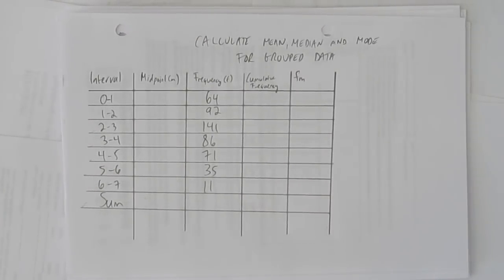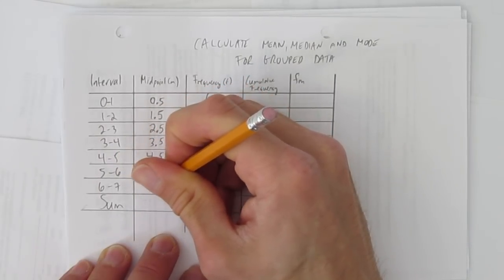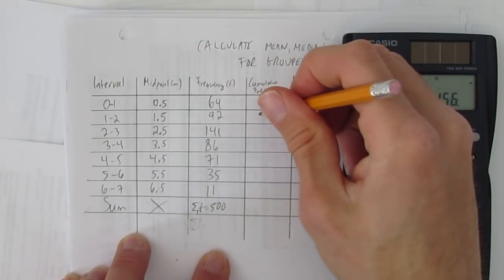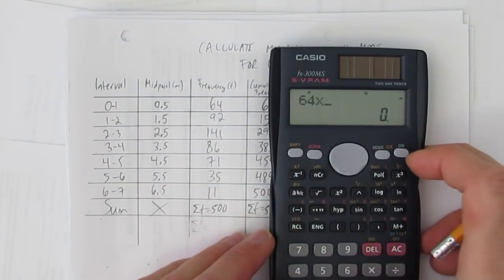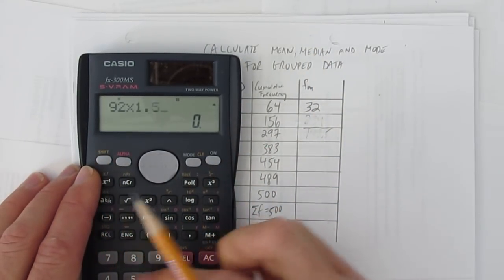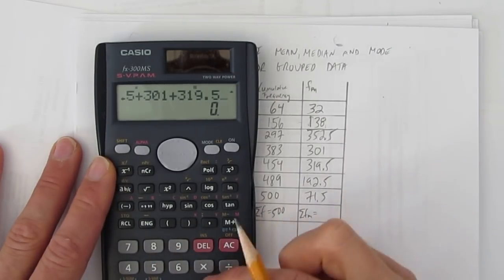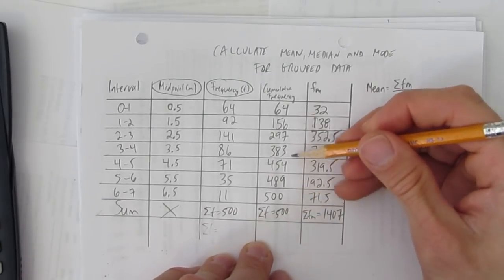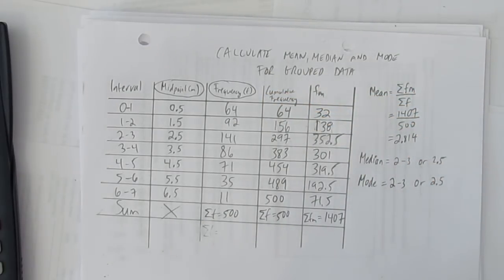CALCULATE MEAN MEDIAN AND MODE FOR GROUPED DATA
This video shows how to calculate mean, median and mode when given data in intervals.